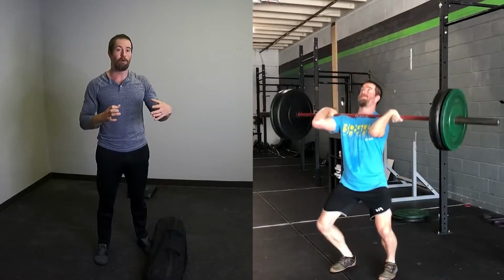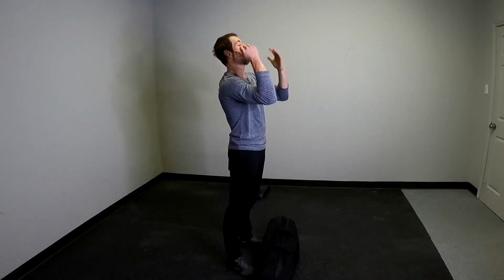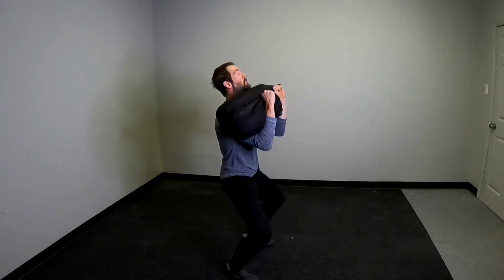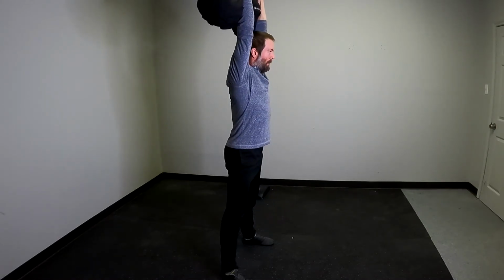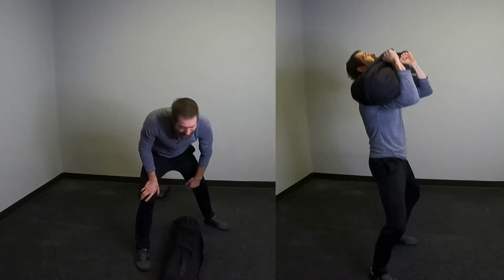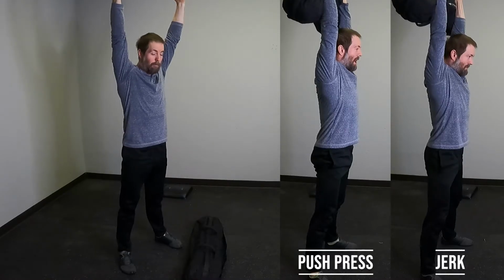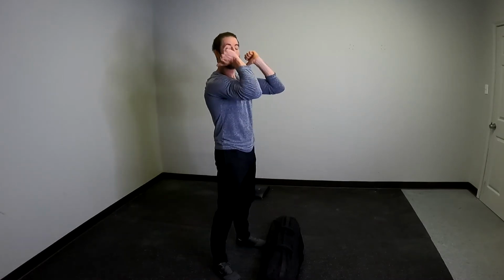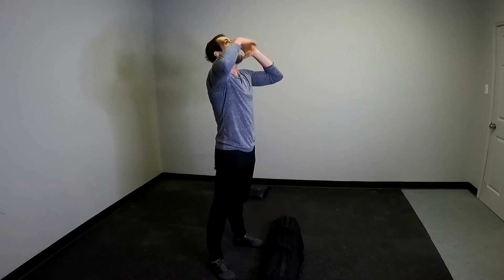GORUCK Sandbag Jerks (Push Jerks) Demo and Tips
Demo and Tips for a Sandbag Push Jerks with Coach Kyle Ligon from MovementLink.fit

More Workouts, demos, tips, mobility, and online coaching at MovementLink.Fit

Coach Kyle typically trains with an 80lb GORUCK Sandbag